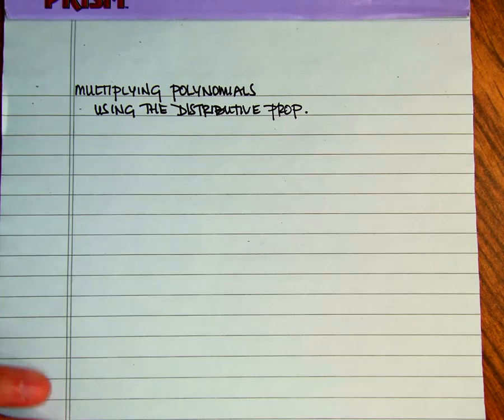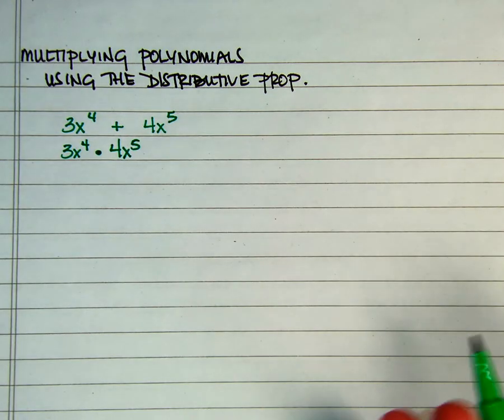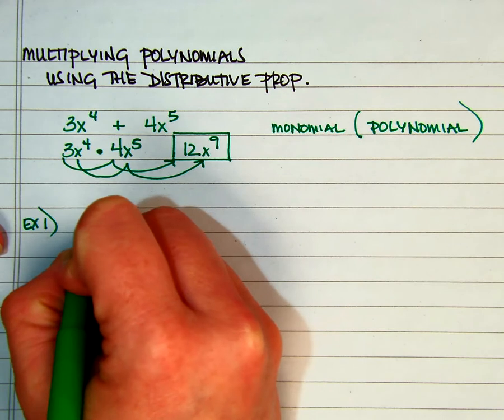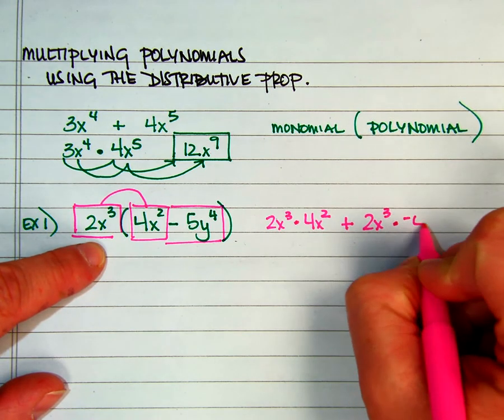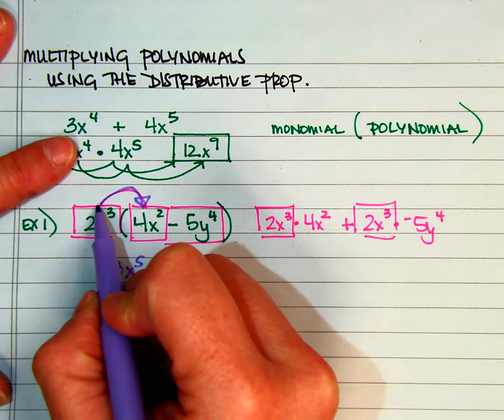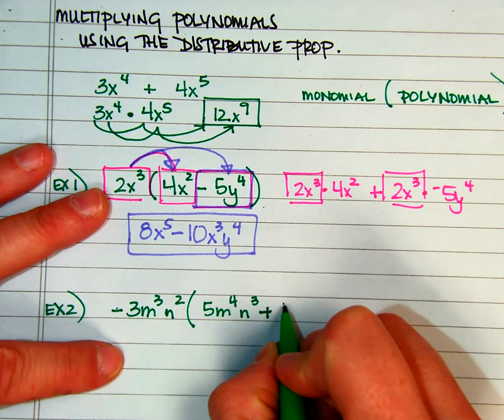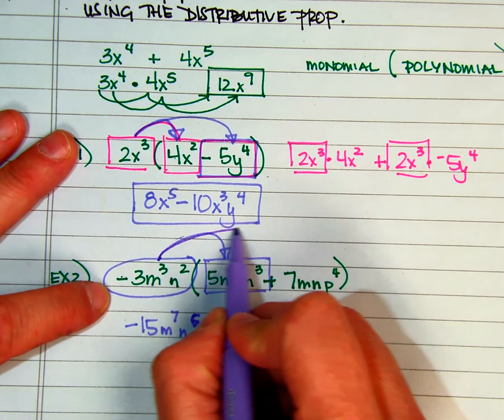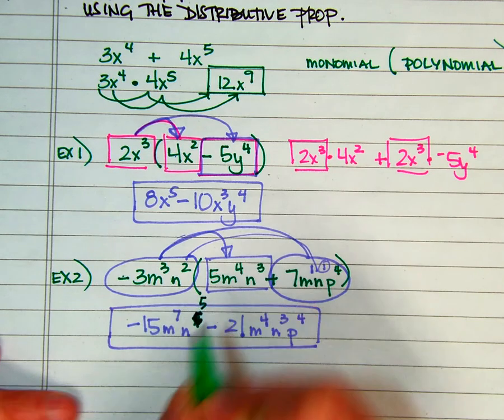8 2 Multiplying a monomial times a polynomial